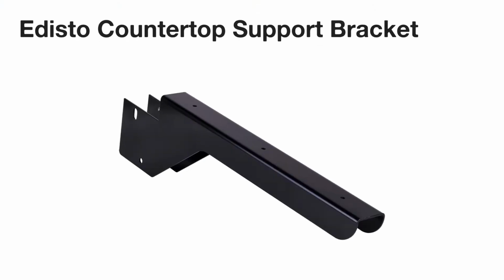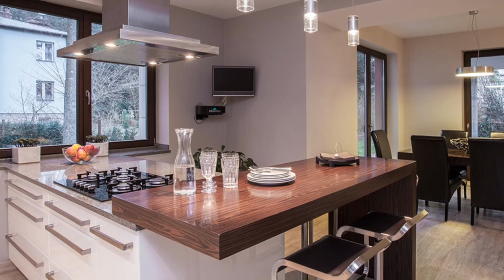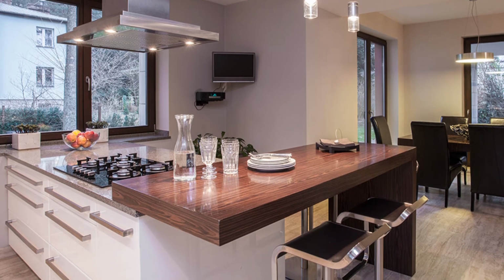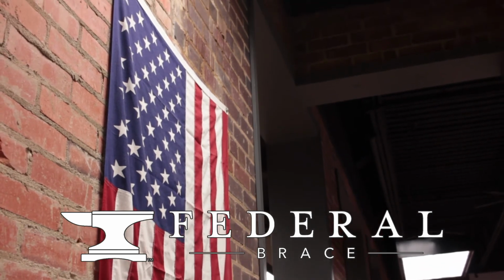Edisto Countertop Support Bracket: The Strongest Counter Bracket You’ll Ever Need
Every bracket from Federal Brace offers adequate support for its given application, but Edisto takes this to the next level with stud brace technology. The 750-pound carrying capacity each Edisto bracket is rated for will give you complete peace of mind in mounting your granite, quartz, marble, and other heavy stone countertop overhangs. Best of all, the low-profile design means you won’t knock your knees under the counter or compromise aesthetics.